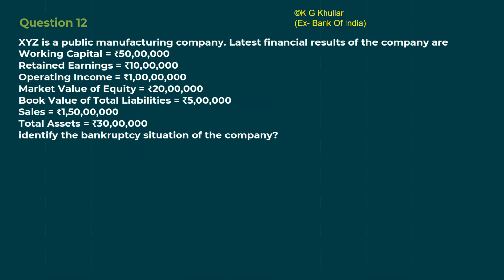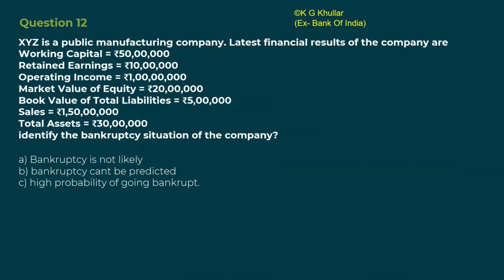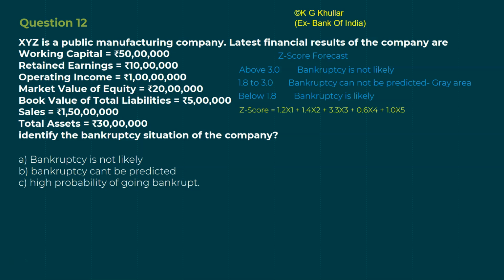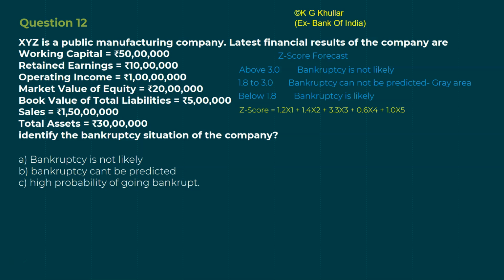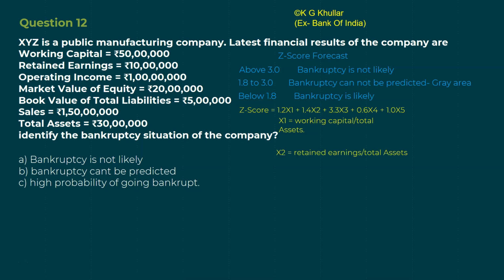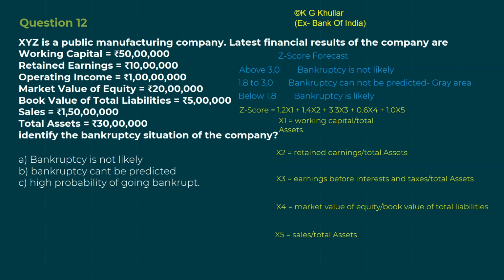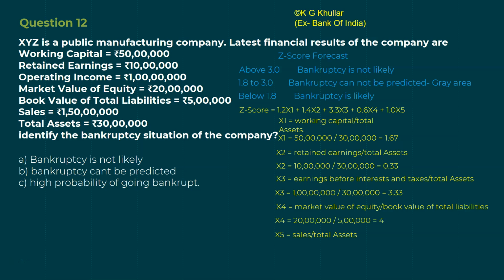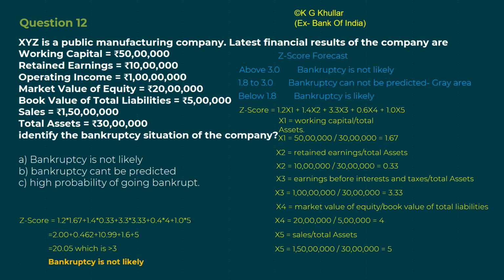CAIIB BFM - Altman's Z-Score - Concept 2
This video covers important concept of Altman's Z-Score from CAIIB - Bank Financial Management
[CAIIB 2026] CAIIB 2026 Questions Bank Combo Pack - ABM+BFM+ABFM+BRBL 1000 Series Question Banks Combo
[CAIIB 2026] CAIIB 2026 Summarised Notes Combo Pack - ABM+BFM+ABFM+BRBL Notes Combo